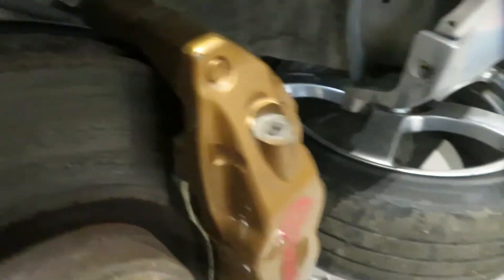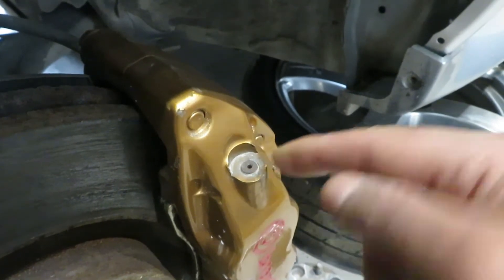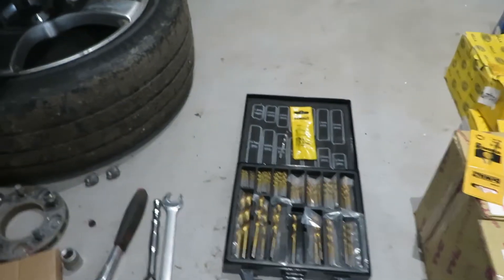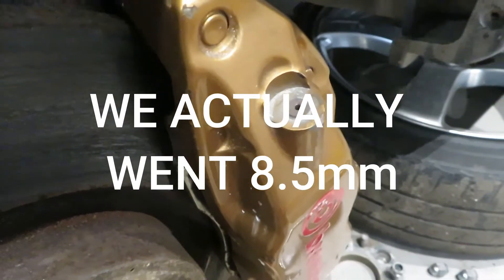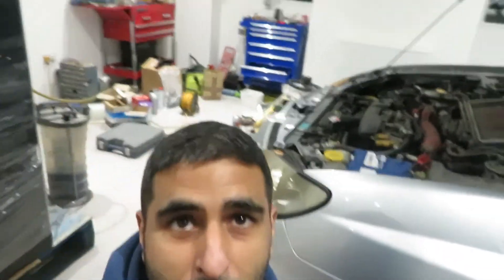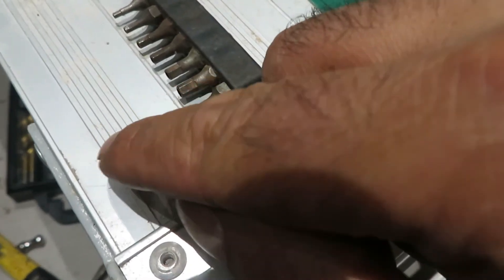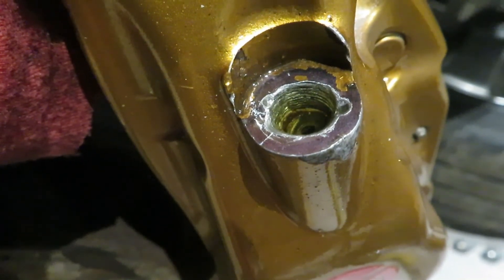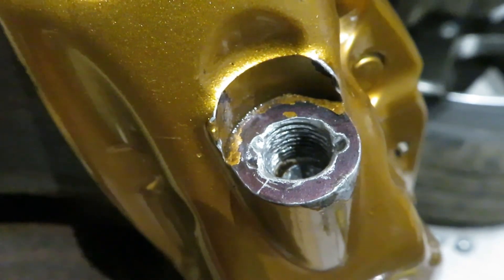Brembo brake caliper SEIZED bleed valve fix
How to carefully remove a seized bleed valve from the alloy Brembo calipers